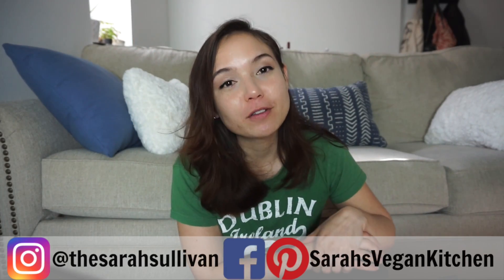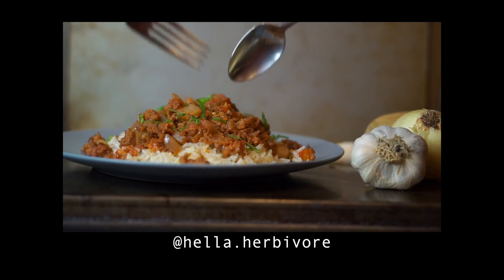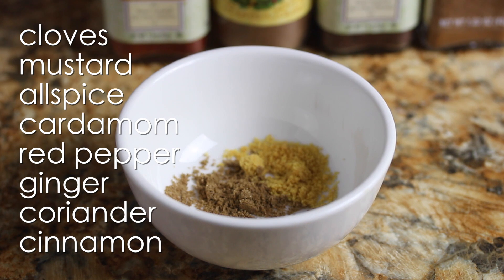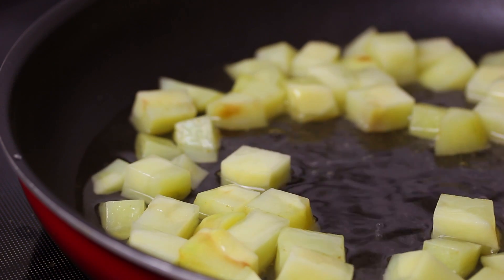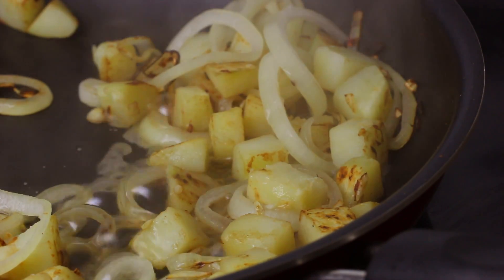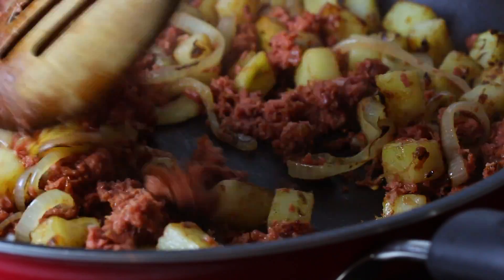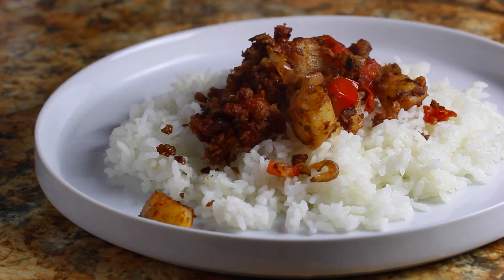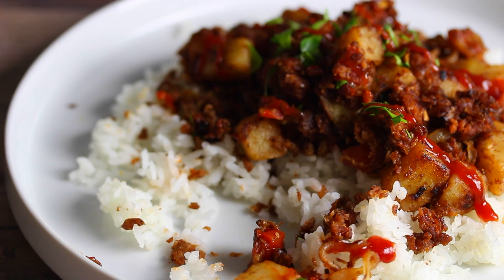Vegan Corned Beef Hash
In this video, I’m making vegan corned beef hash, Filipino style! Fried potatoes, onions, garlic and tomato, with corned beef spices, served over rice!

filmed with canon t5i
edited with final cut pro x
music → "lights" by vexento
“haven” by pyrosion